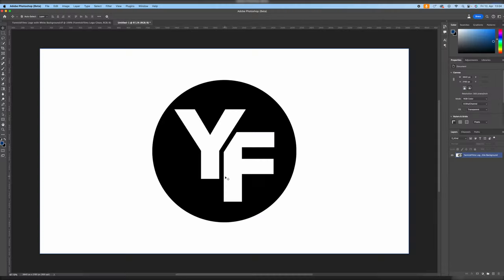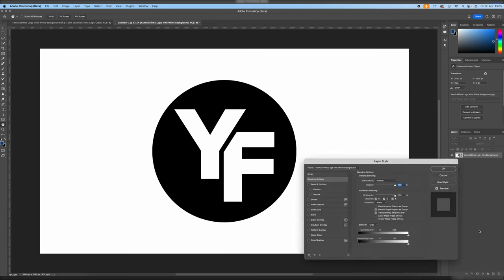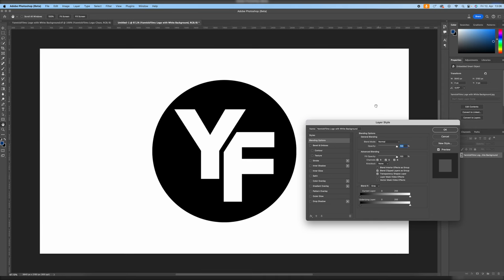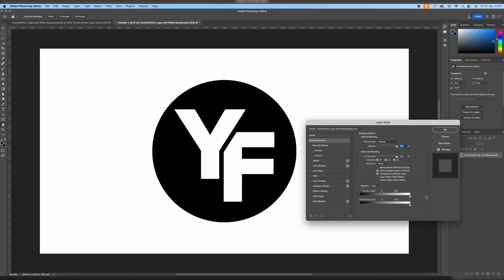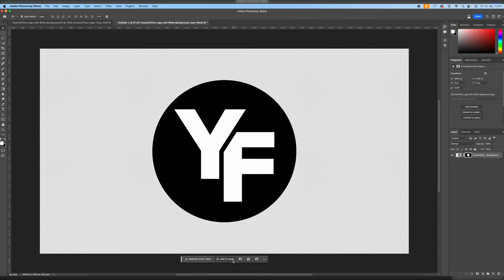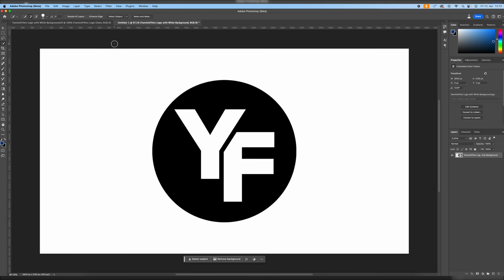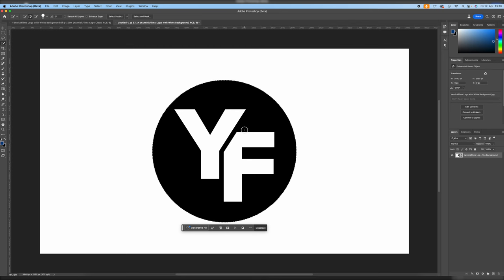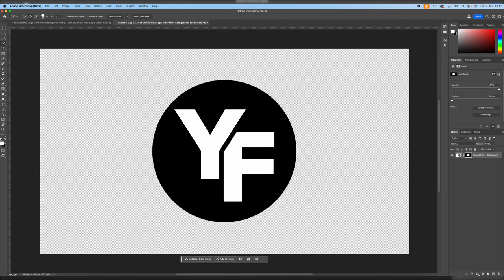3 WAYS to REMOVE the BACKGROUND in PHOTOSHOP (Tutorial)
In this video I'm gonna show you 3 ways to remove the background in photoshop.

►Timestamps:
00:00 Intro
00:24 1st Way
01:30 2nd Way
01:50 3rd Way
02:50 Outro